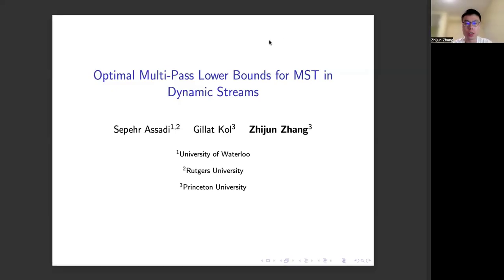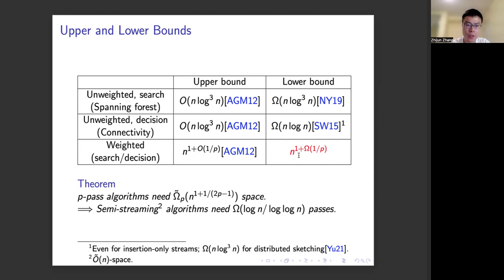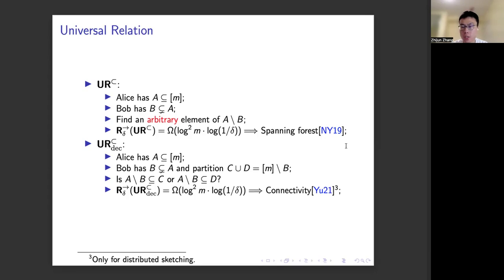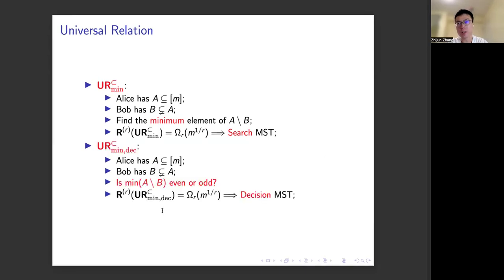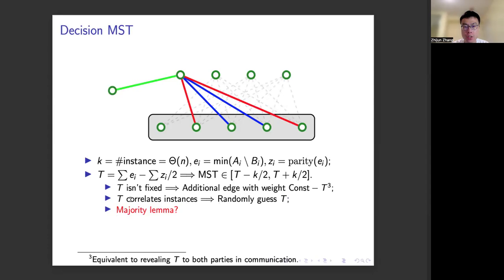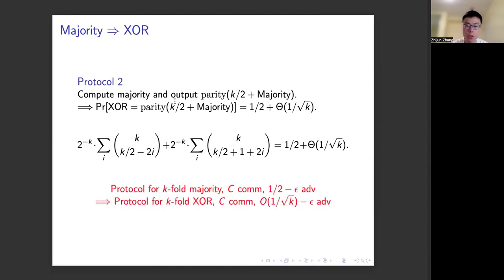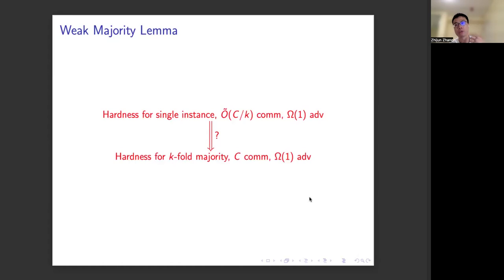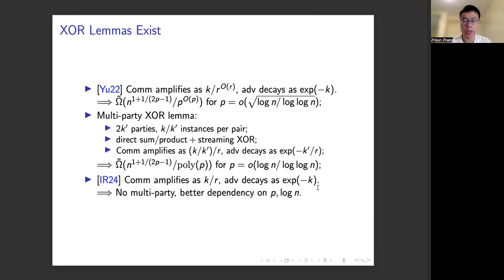STOC24 5 B 4 Optimal Multi Pass Lower Bounds for MST in Dynamic Streams